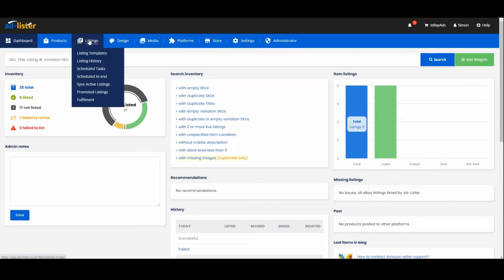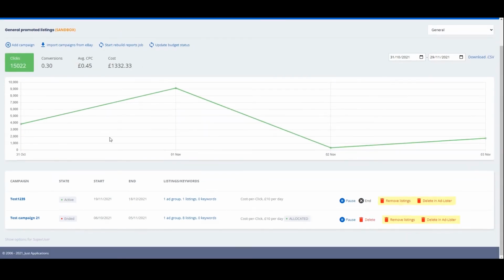How to create eBay promoted Listings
This video will give you an idea of how Ad-Lister can help you create promoted Listings for your products on your eBay store.